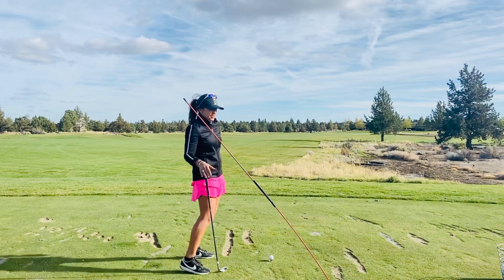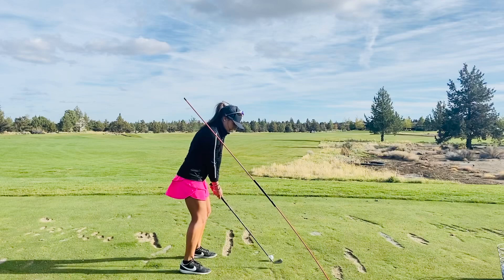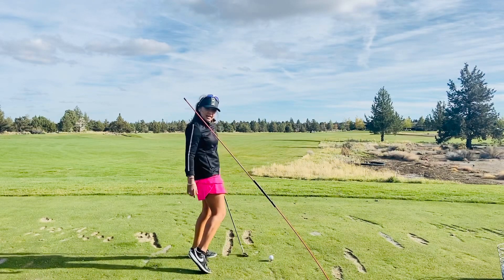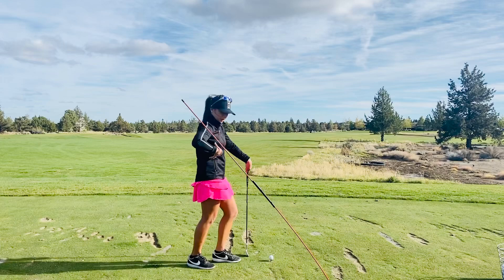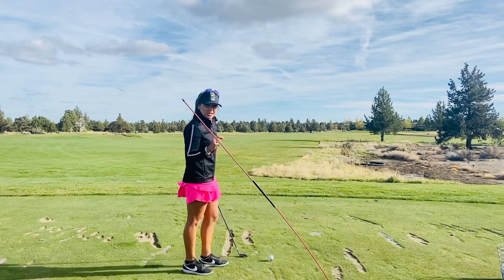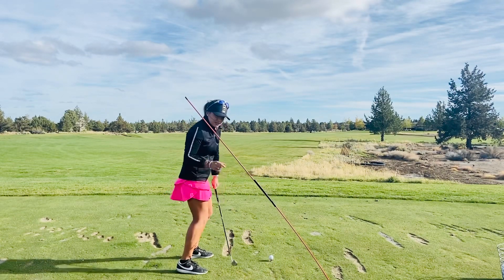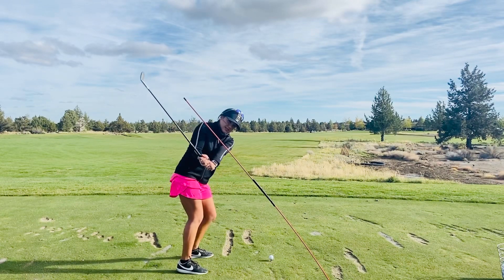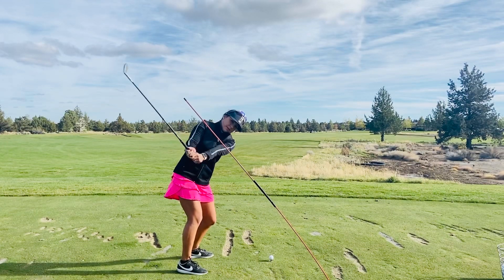How to SHALLOW the golf club on the DOWNSWING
This is an excellent drill for players who tend to get the shaft too steep on the downswing. This drill focuses on potential causes for an “ out to in “
swing path and how to fix it!